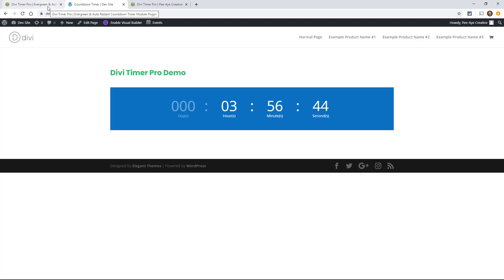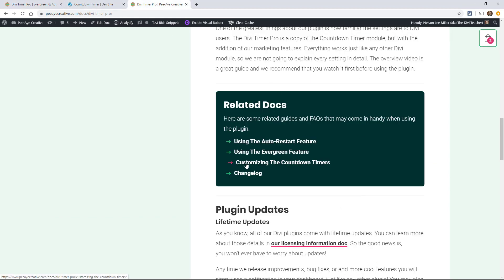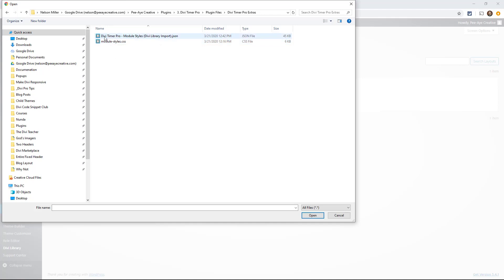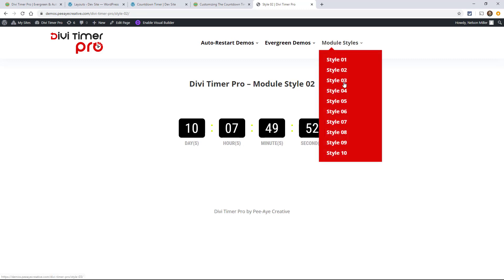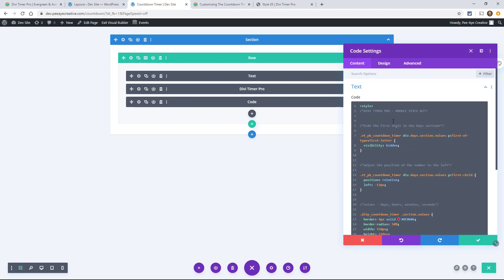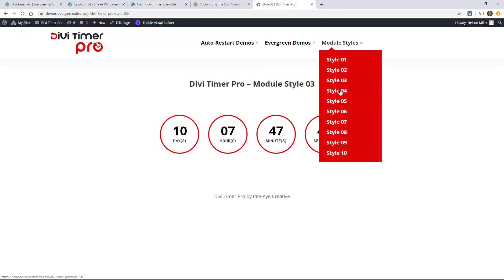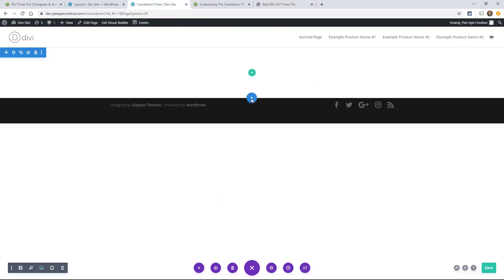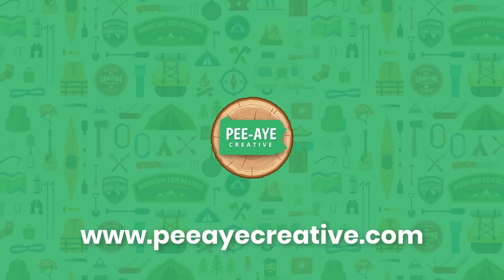Customizing & Styling The Countdown Timers | Divi Timer Pro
Divi Timer Pro is the only custom countdown timer Divi module for scarcity marketing with auto-restart recurring and evergreen features.

This video is part of our documentation.

The default Divi Countdown Timer Module is extremely lacking. It is essentially pointless. It is missing the features that every marketer needs. There is no option to set it to restart once the timer stops, and there is no way to set the timer to start when a user lands on the page. The Divi Timer Pro plugin solves those pain points and has these features included!

---Evergreen refers to a timer that starts counting down when a user lands on the page.